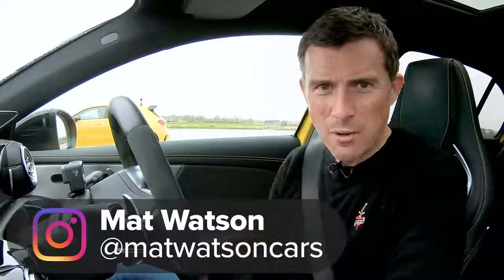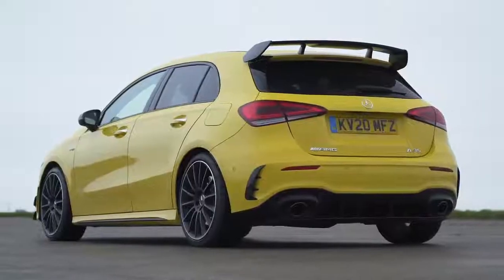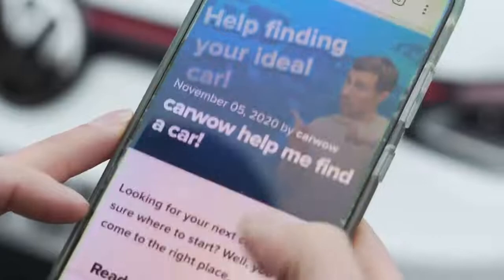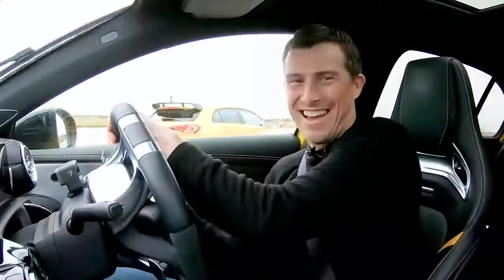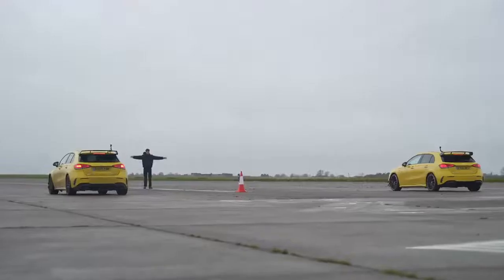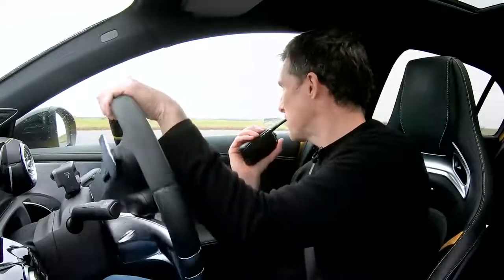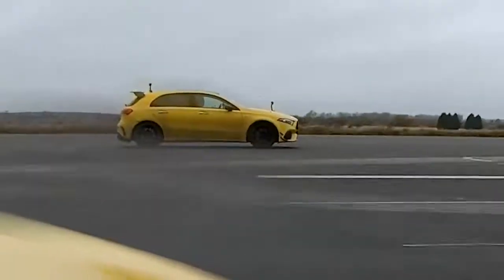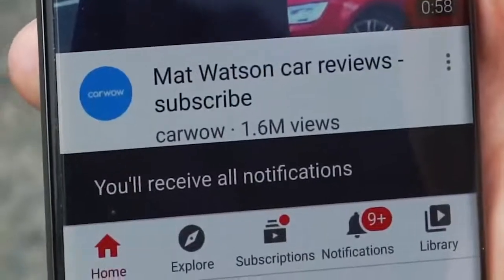Mersedes AMG A45 S Vs AMG A35!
///@carwow: It’s the Mercedes hot hatch drag race you’ve been waiting for. We’ve got the AMG A45 S going up against its baby brother, the AMG A35!

Now before you leave a negative comment on the video, we know what you’re thinking - the result is, of course, a foregone conclusion. Although both cars are packing 2-litre turbocharged petrol engines, their performances are actually quite different. The A35 will produce 306hp and 400Nm, while the A45 S’s hand-built engine puts down 421hp and 500Nm!

However, there’s one key stat where the A35 wins - the price! Coming in £13,000 lower, the A35 is easily one of the best value mid-range hot hatches out there. The question is, should you splash out on the A45 S, or are you going to get enough performance from the A35 that you should just save yourself £13,000?

There’s only one way to find out… LET’S RACE!